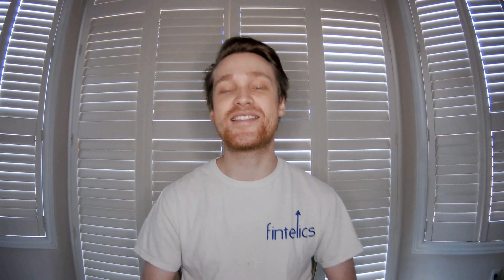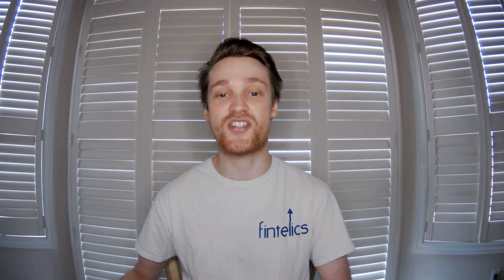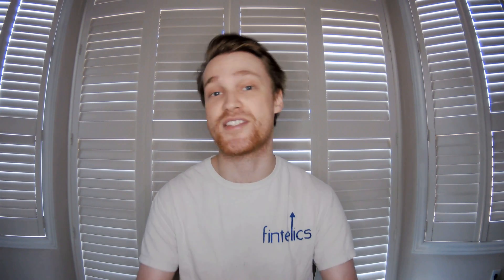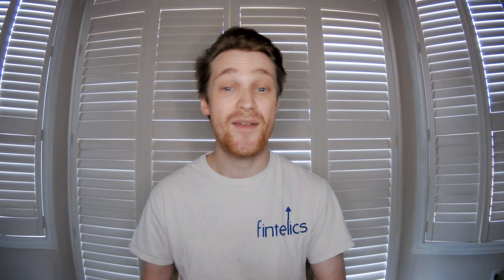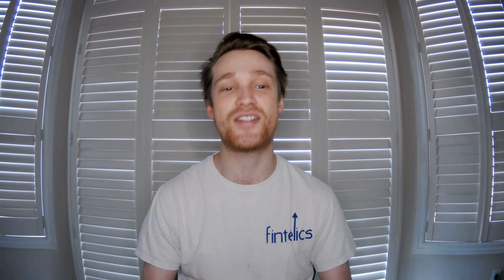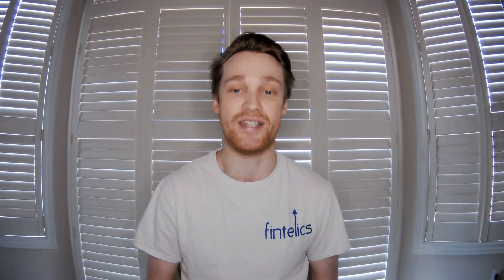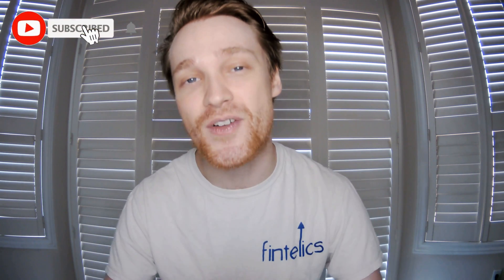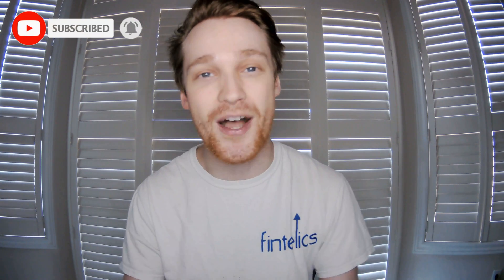Applications of Robotics in Everyday Life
Robotics is a field that deals with creating machines that can behave like humans and perform some actions like human beings. AI allows robots to act intelligently in certain situations.
The robotic arm can determine what material an object is made of and then calculate the force required to manipulate. For example, the robot can pick up laundry, load the dishwasher, carry heavy objects, and reach higher objects.

The robotic kitchen is already functional. In the robotic kitchen, everything is adapted for optimal robotics work based on proven industrial manipulators. The robot can break eggs, use a blender or turn on the water tap. The entire cooking is fully automated. The robot was trained with the help of a camera recording of the cooking process and its verbal description.
Several applications of robotics already surround us. But surprisingly we usually turn a blind eye to them. In today's video we look at some of the major examples of robots in our day-to-day lives